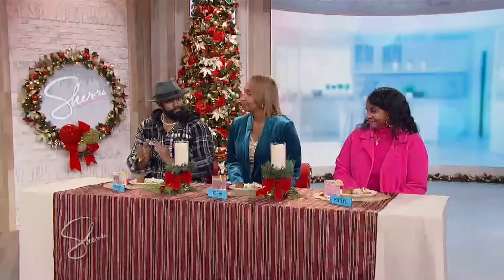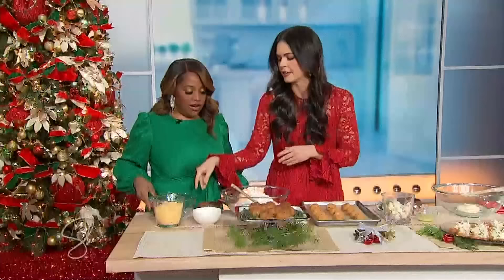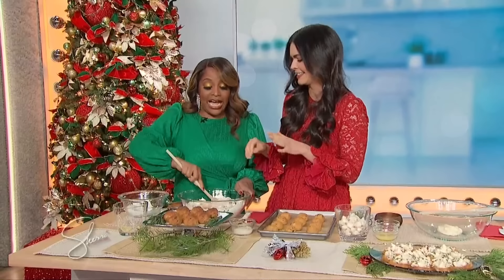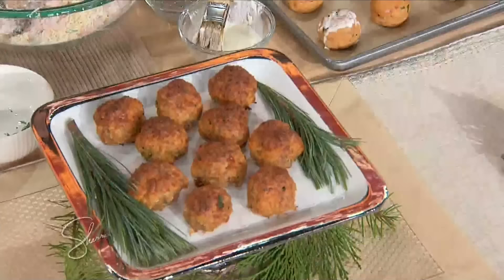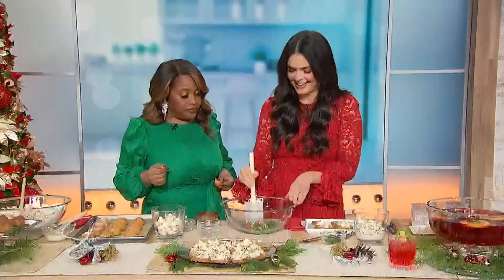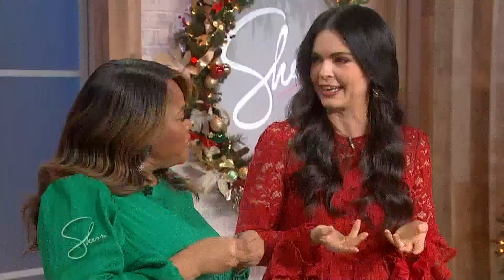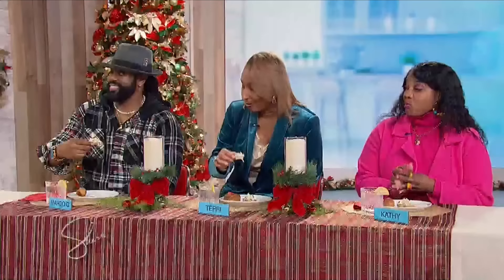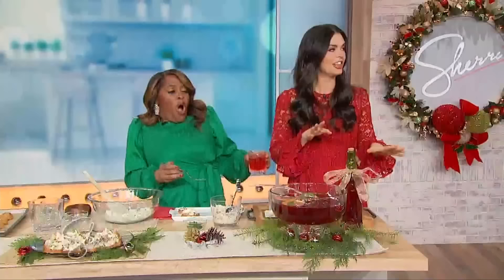Christmas Eve Recipes from Katie Lee Biegel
Food Network star Katie Lee Biegel shows Sherri some Santa-approved appetizers for your holiday party! Get the recipes now at SherriShowTV.com